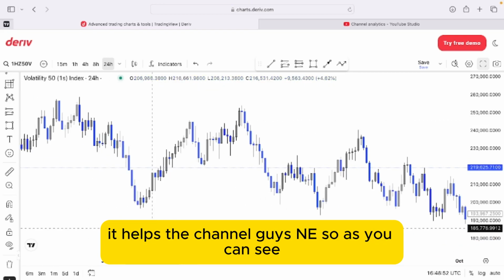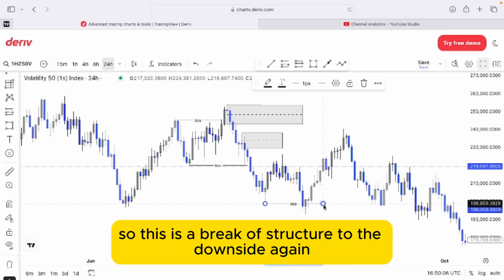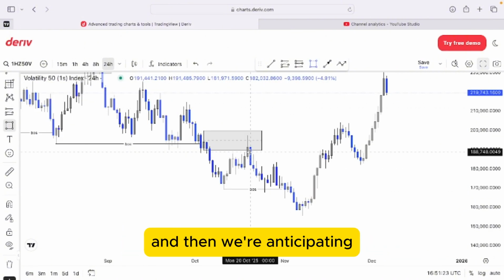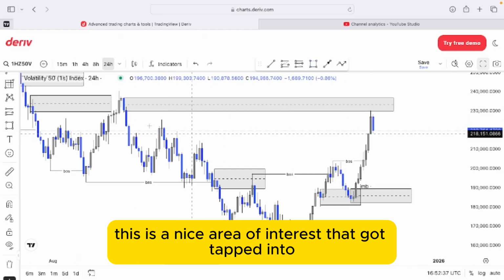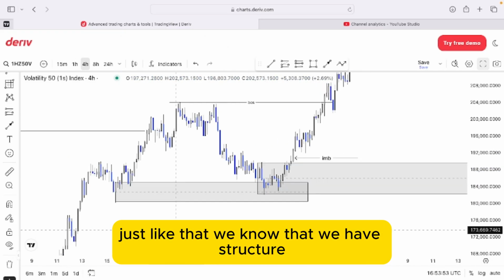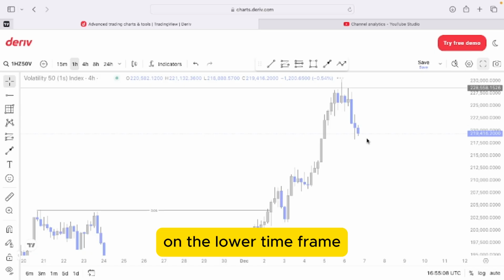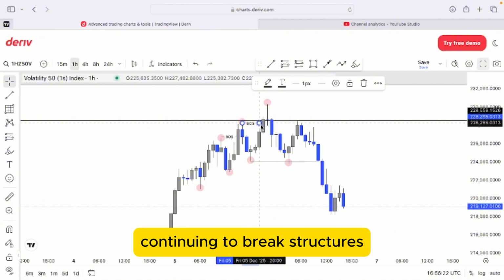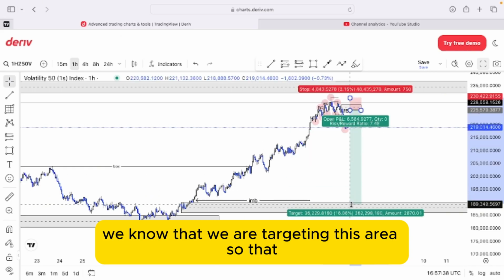How to Trade Smart Money Concepts On Deriv Instruments Vix 50(1s)Like A Pro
How to Trade Smart Money Concepts On Deriv Instruments Vix 50(1s)